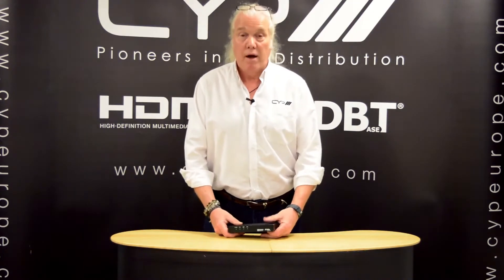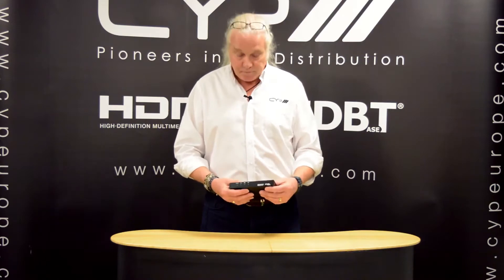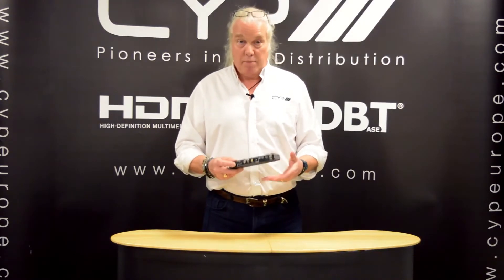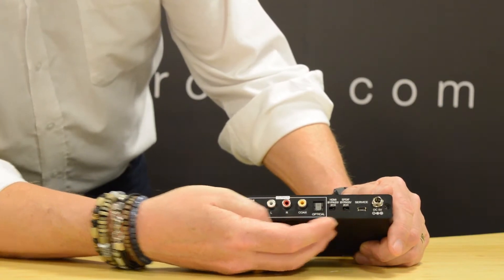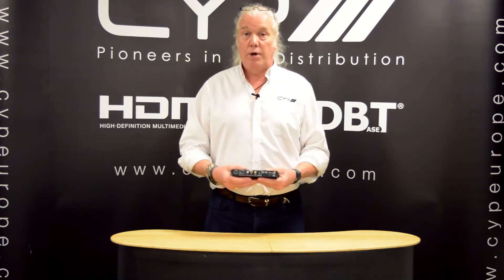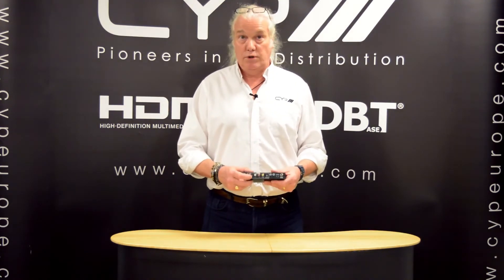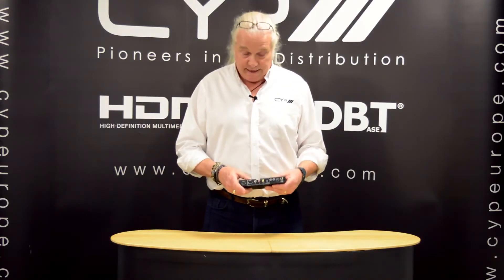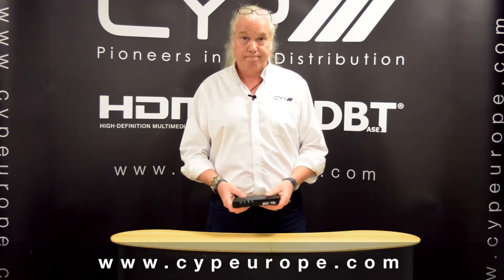AU-1H1DD HDMI Audio Converter with Dolby® DigitalDTS® Decoder CYP OCKTOPUS COMPONENT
Part of our AV ESSENTIALS BOX with BENIFITS as below:

Free Delivery
No Minimum Order
2-Year Replacement Warranty
Single Focal Point for AV Accessories.
1000+ Accessories.
Right Accessories at the Right Time.
Monthly Free Delivery.
Instant Availability of High-Quality Accessories.
Work Peacefully 24x7.